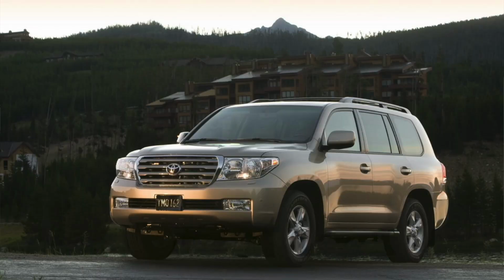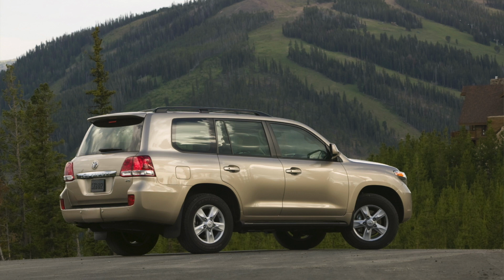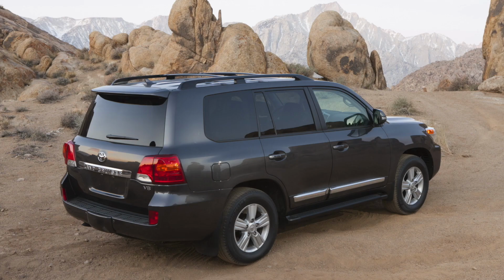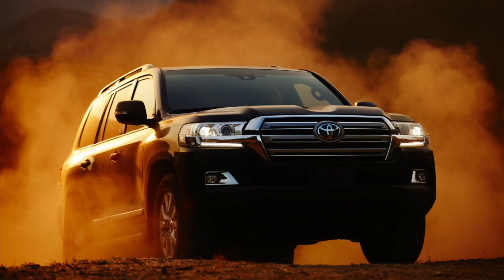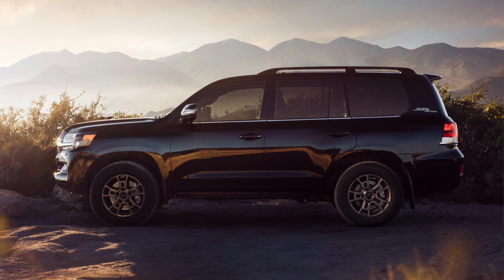200 Series Toyota Land Cruiser Drive + Market Overview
My Land Cruiser review got REALLY long so here's a separate video containing some thoughts from behind the wheel, along with an overview of the current 200 Series market, including what you should expect to pay for a used example depending on model year.